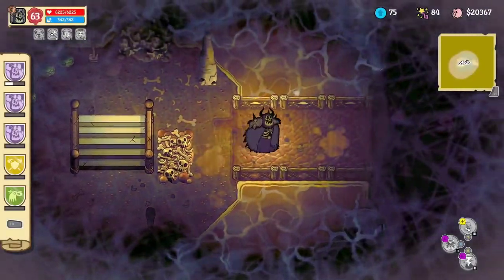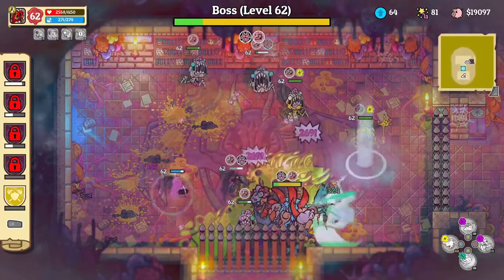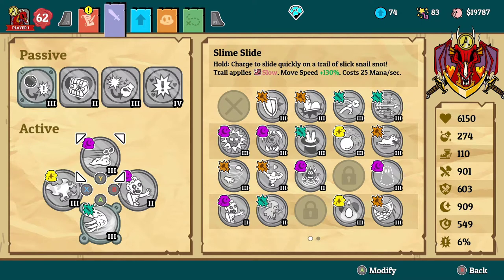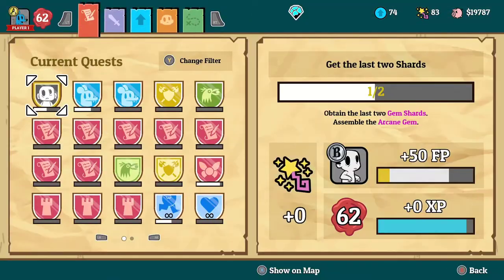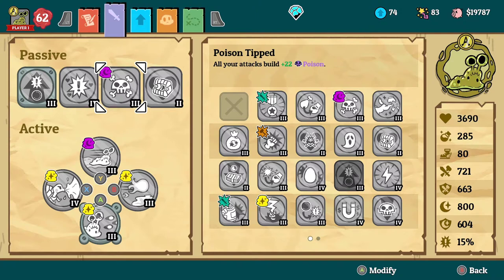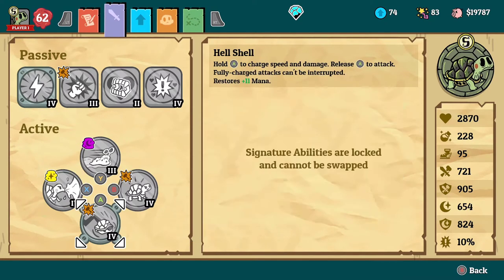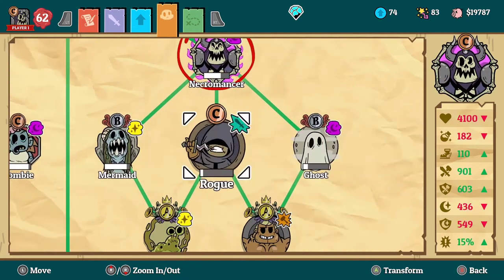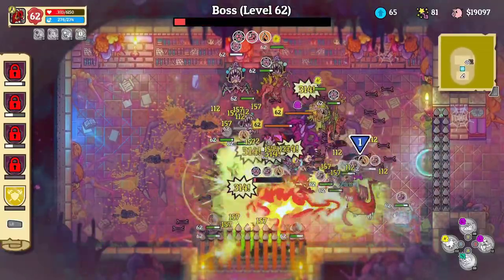ALL Forms UNLOCKED: The Top 5 You Need & The Invincible Builds You Need (Nobody Saves The World)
Hey guys! This video shows ALL Forms UNLOCKED: The Top 5 You Need & The Invincible Builds You Need (Nobody Saves The World).
0:00 Intro
0:08 Who, what, when Where
0:34 Who The best Form?
1:21 Invincible Build Dragon
3:25 Form #2 Rat
3:48 Rat’s Build
4:28 Form #3 Slug
4:40 Slug Build
5:15 Form # Turtle
5:40 Turtle Build
6:10 Form #5 Necromancer
6:20 Necromancer Build
7:23 (Honorable Mention) Form # 6 Ghost
7:32 Ghost Build